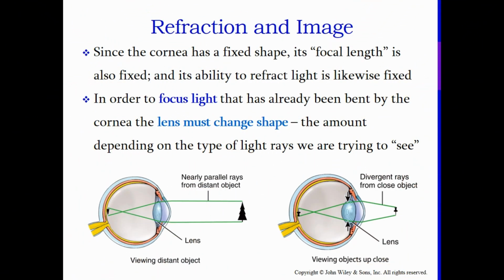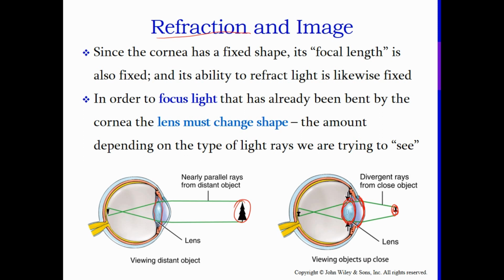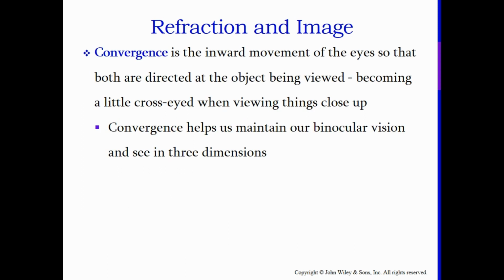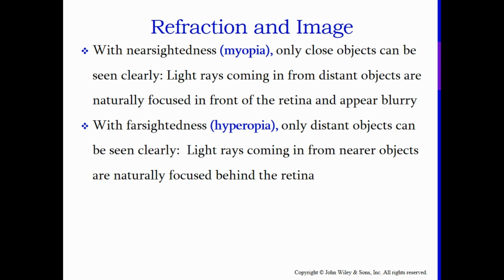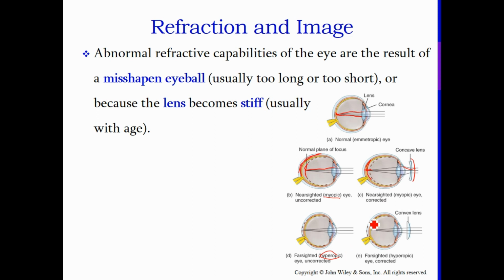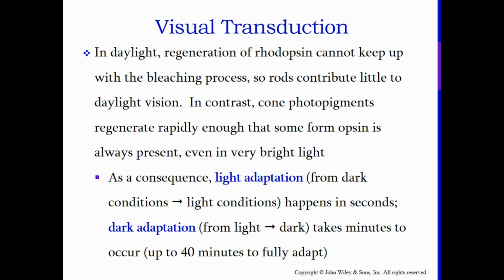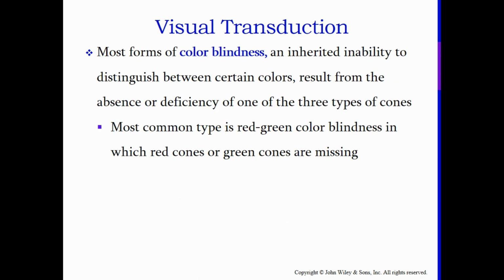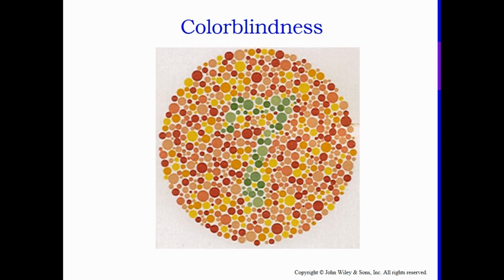Special Senses Video Lecture 2c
This video is the third of three videos covering lecture 2 on the Special Senses for my Human Anatomy & Physiology class.  West Clermont High School